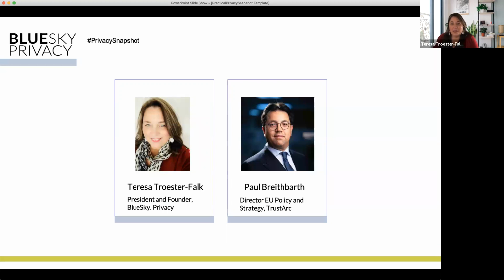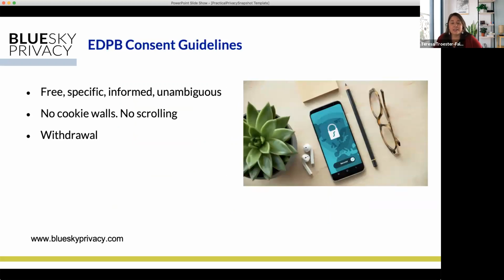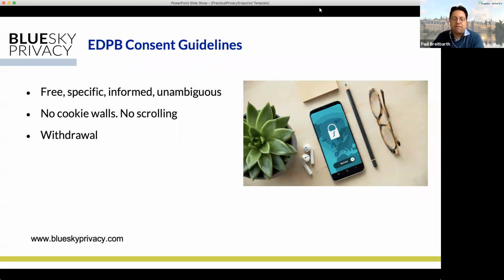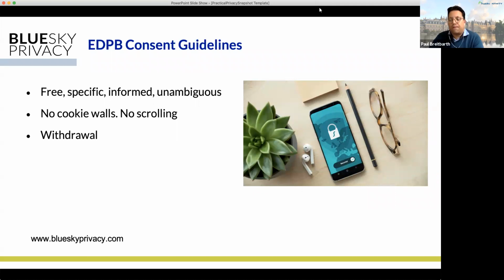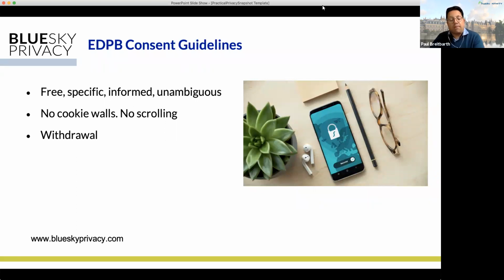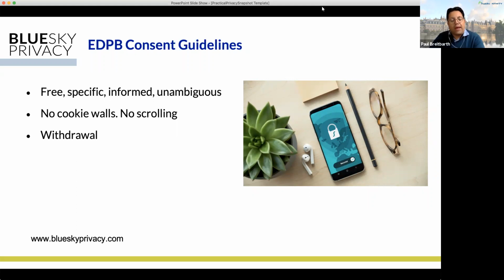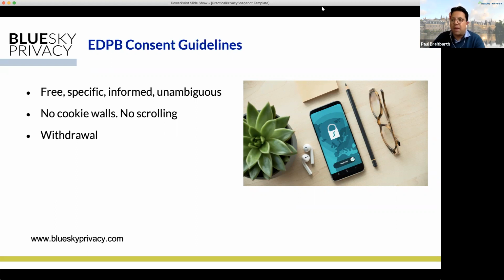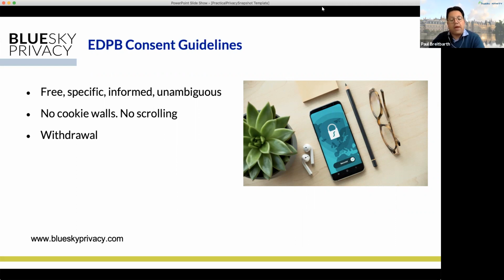EDPB Guidelines on consent with Paul Breitbarth - Director of EU Policy and Strategy at TrustArc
PrivacySnapshot -Paul Breitbarth, Director of EU Policy and Strategy at TrustArc, shares an overview of the European Data Protection Board's updated guidance on consent.